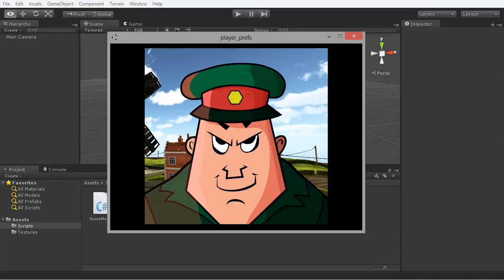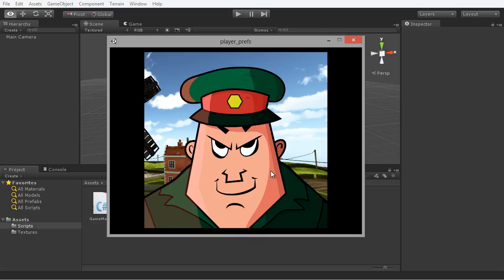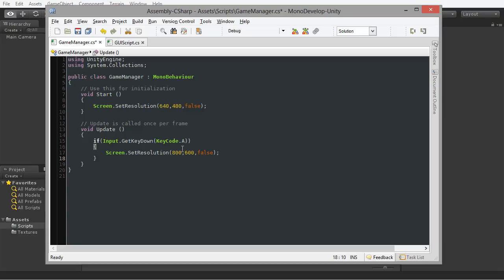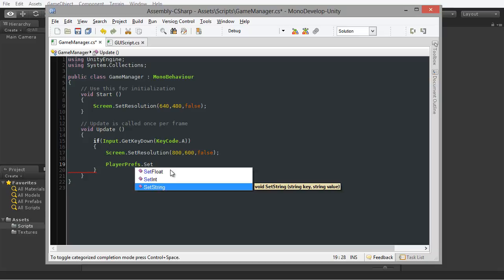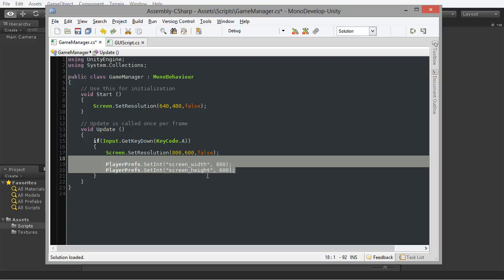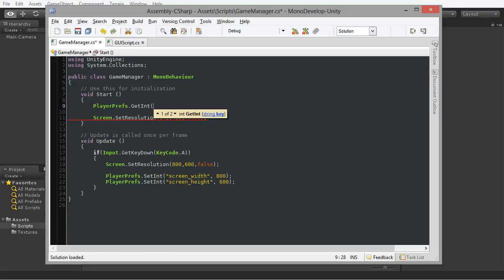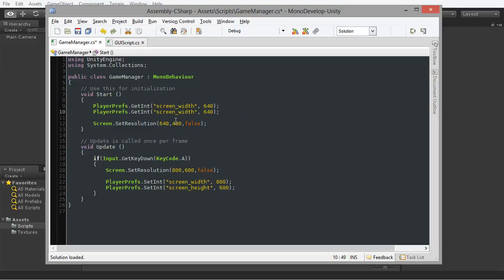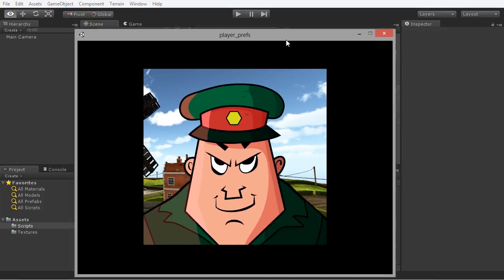04 Saving and Restoring Game